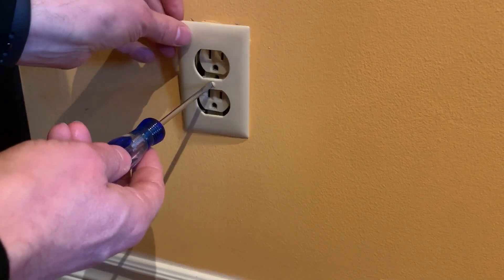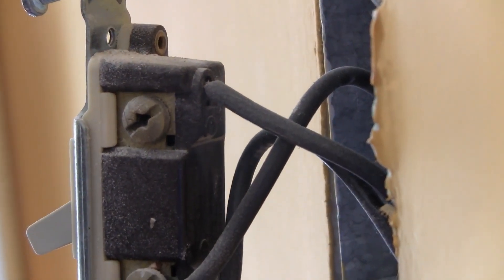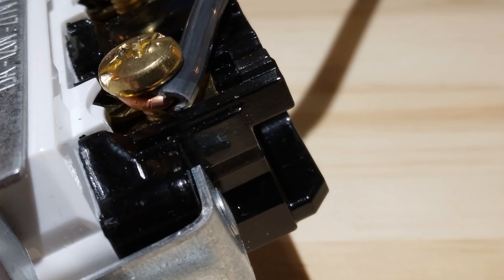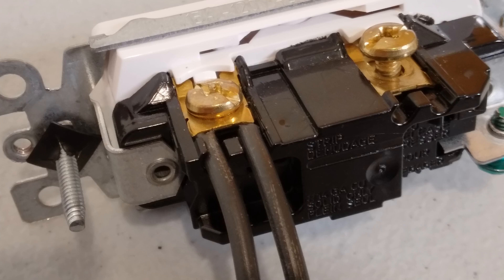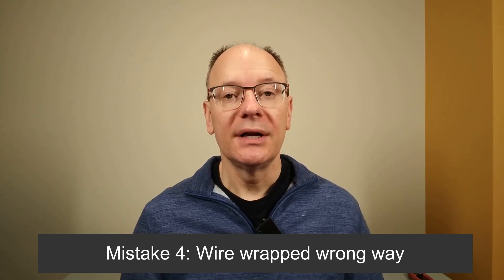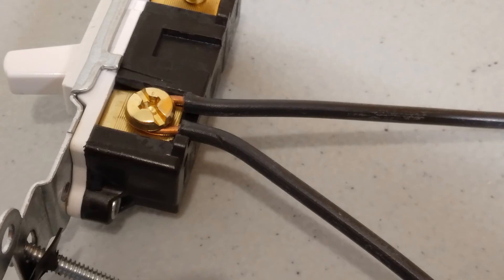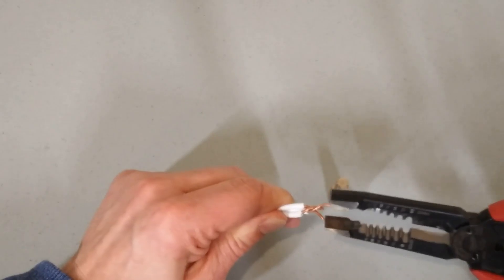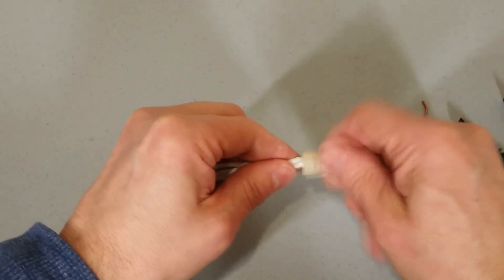Fix 7 Common Electrical Wiring Mistakes Found in Houses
Fix Common Wiring Mistakes in Houses
Milwaukee 6-in-1 electrician’s pliers

If you are going to tackle some DIY electrical projects at home, you will probably run into at least one of the 7 wiring mistakes in this video. I’ve found many of these in our home and I’ve heard many other people comment on these over the years. In this video I’ll show you what to look for and how to fix these electrical wiring mistakes.

0:00 Introduction
0:20 Mistake 1
1:33 Mistake 2
2:05 Mistake 3
3:21 Mistake 4
3:57 Mistake 5
4:37 Mistake 6
5:24 Mistake 7
5:57 Wrapup